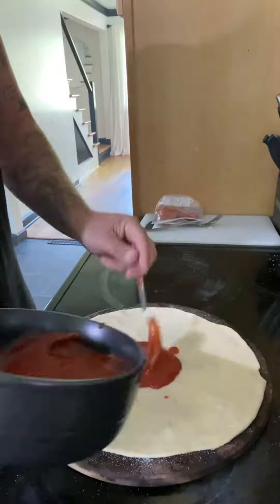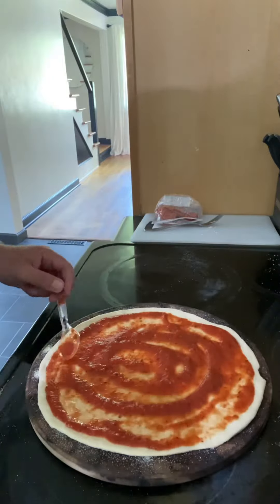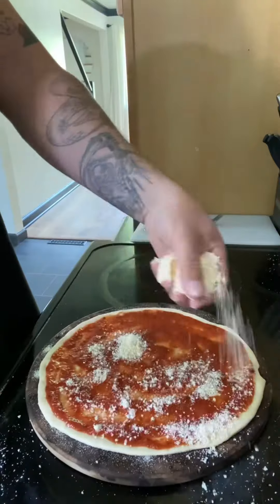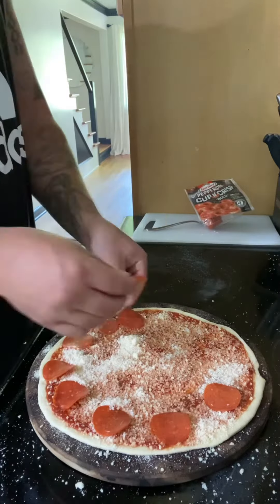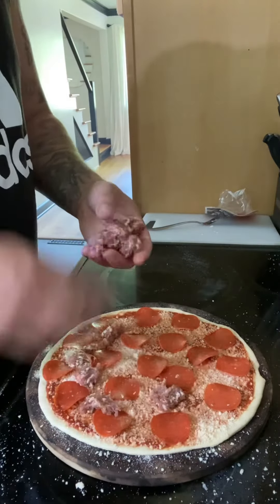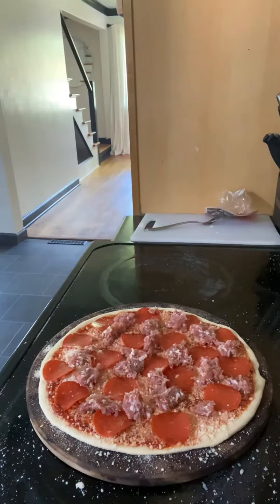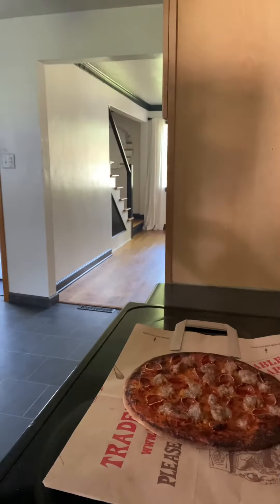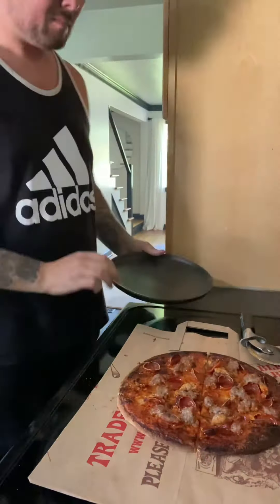TOMATO PIE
the other week the guys over at there ya have it were at the New York state fair and did a tomato pie review and it inspired me to do a tomato pie

Link to the guys at there ya have it